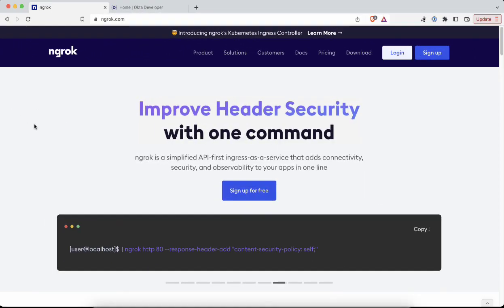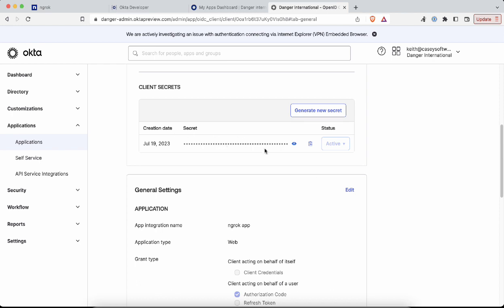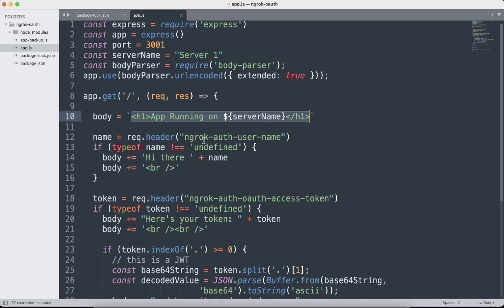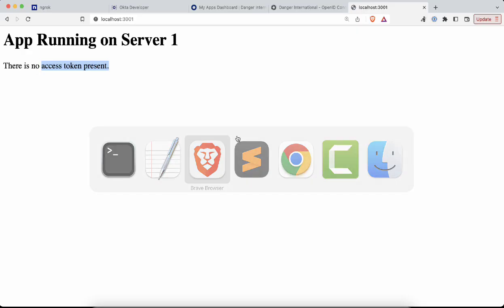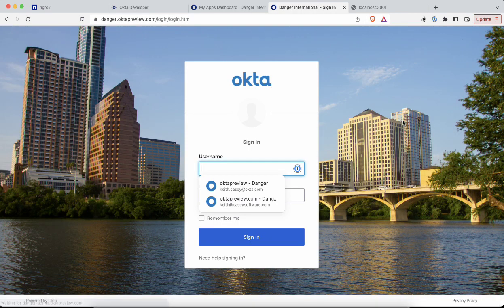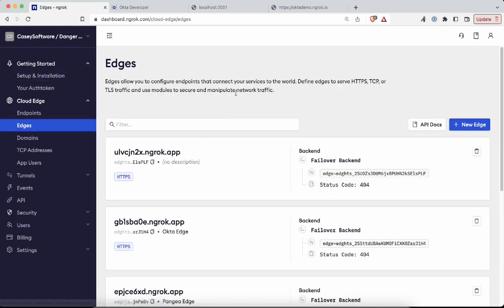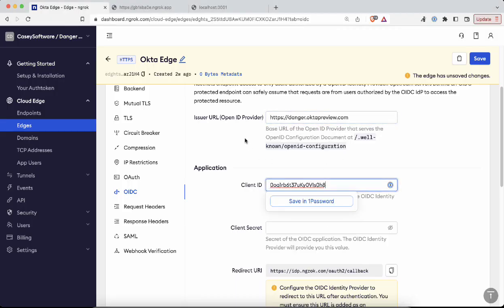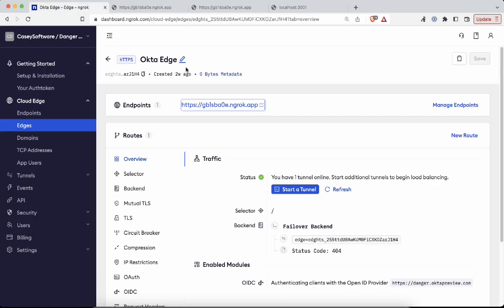Using Okta to secure your ngrok delivered app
You can use Okta as the identity provider for any ngrok application in seconds.

This video walks you through configuring Okta's OpenID Connect using both the ngrok command line and the ngrok Dashboard.

About ngrok

ngrok is a globally distributed reverse proxy that secures, protects and accelerates your applications and network services, no matter where you run them. You can think of ngrok as the front door to your applications.